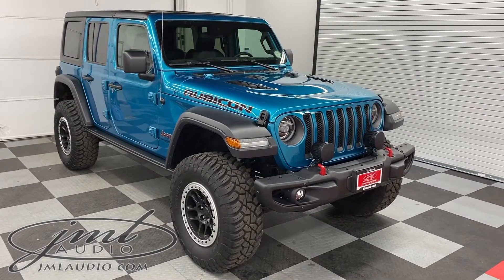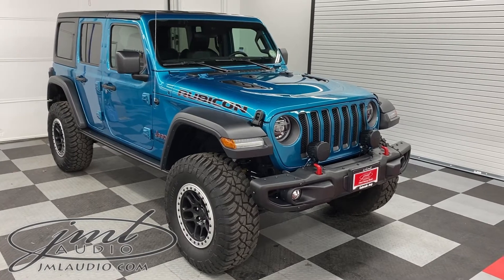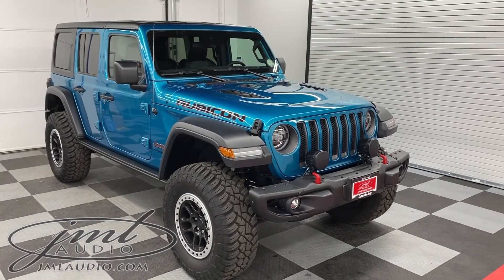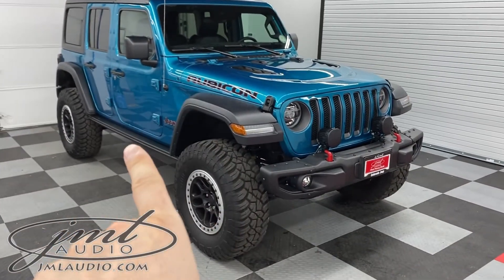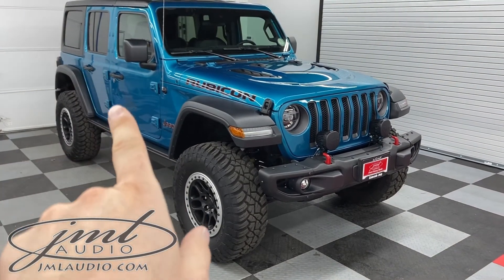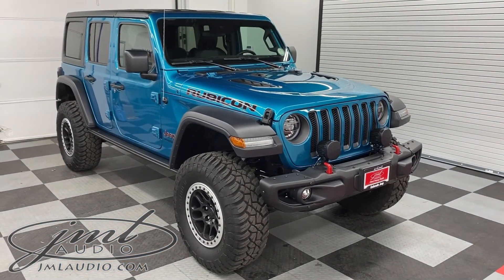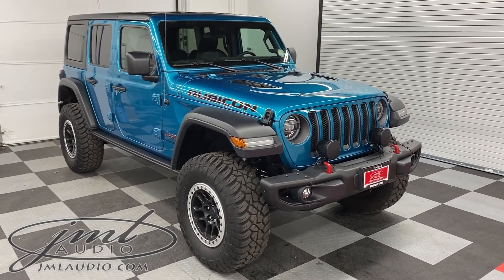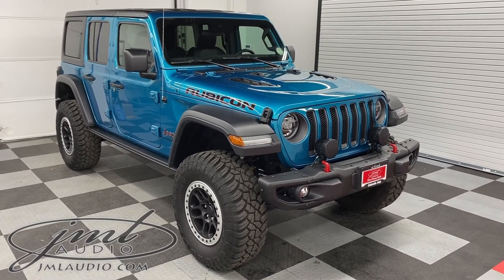2020 Jeep Wrangler Unlimited Rubicon JML Audio of St. Louis’ Professional Integration Series